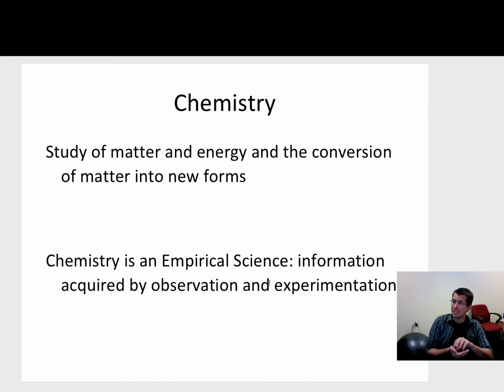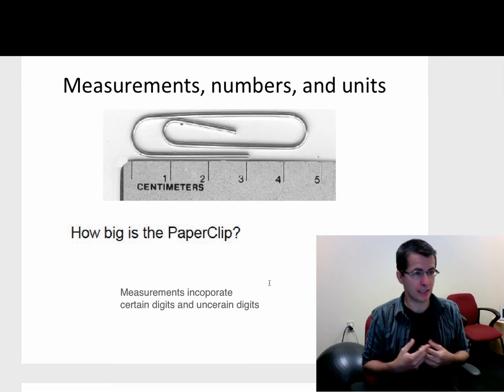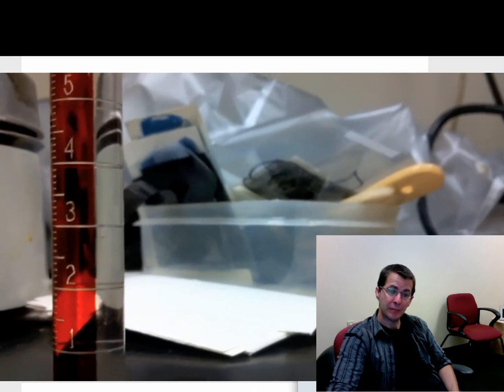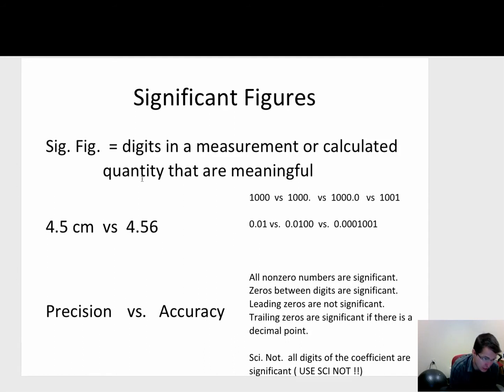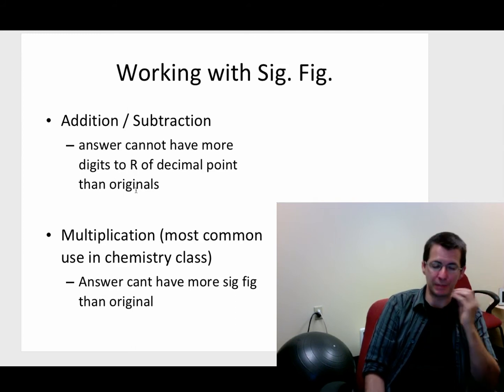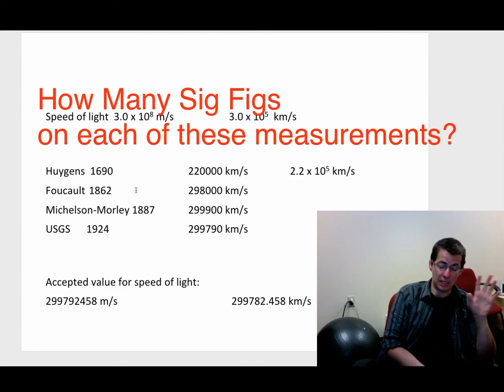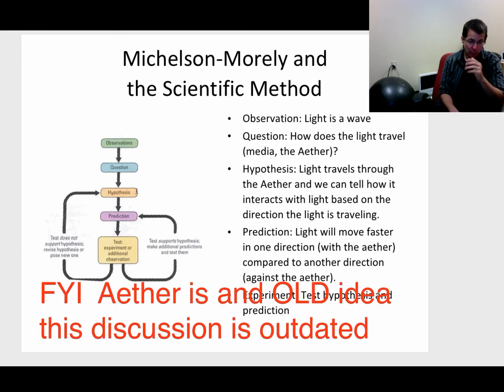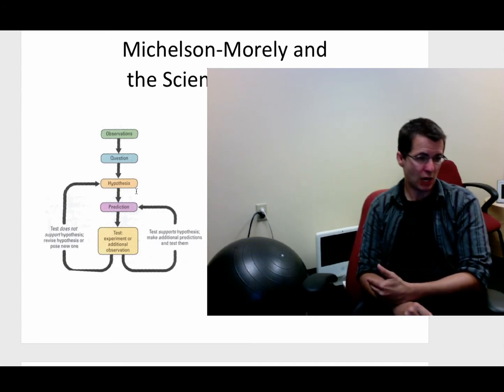SCI 113 Week 1b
General Chemistry
Significant Figures, Measurement, Scientific Method

(apologize for the length, aiming for 15 min eac, but I got really into it)